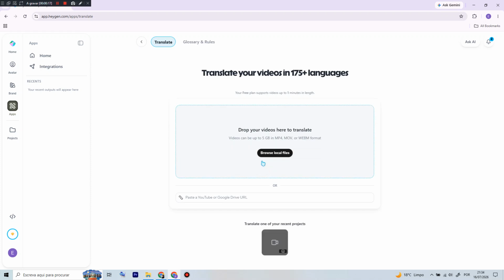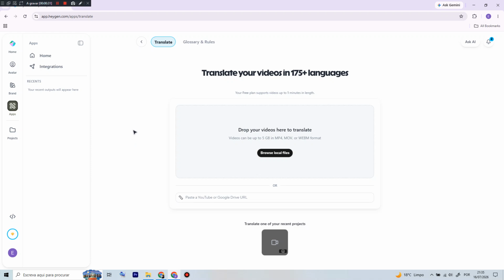HOW TO TRANSLATE A VIDEO WITH HEYGEN (STEP-BY-STEP GUIDE 2026)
How to translate a video with HeyGen in 2026.

In this step-by-step tutorial, you'll learn how to translate videos into different languages using HeyGen AI video translation. This beginner-friendly guide covers video uploads, language selection, voice translation, lip-sync settings, subtitles, and exporting your translated video.

In this video, you'll learn:

How to translate a video with HeyGen

How to upload a video to HeyGen

How to select the target language

How to use AI voice translation

How to enable accurate lip synchronization

How to add translated subtitles

How to export and download the translated video

Common HeyGen video translation issues and how to fix them

This tutorial is beginner-friendly and perfect for content creators, YouTubers, marketers, educators, and businesses creating multilingual videos.